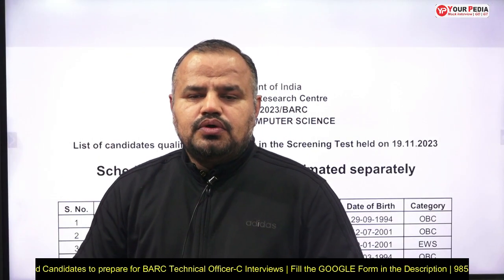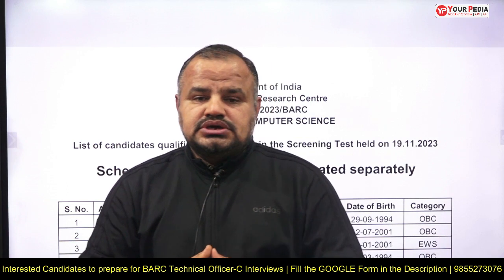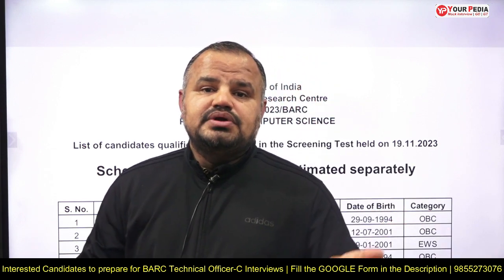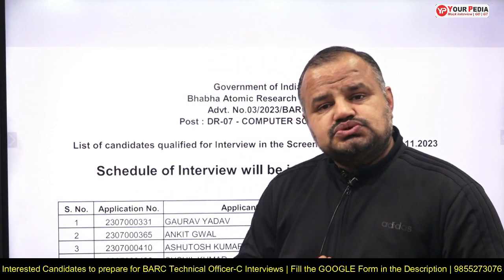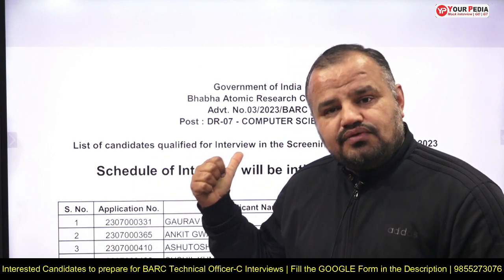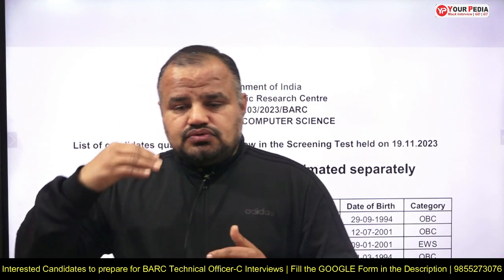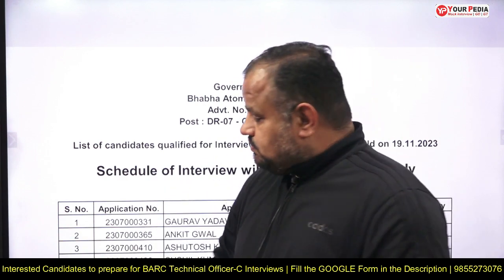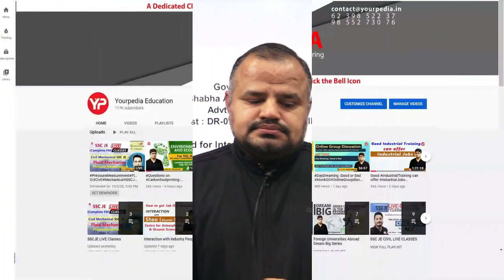Difference in Technical Officer-C & Scientist Post | BARC | Start preparation with YourPedia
Difference in Technical Officer-C & Scientist Post | BARC | 100% Selection on Interview basis | Start BARC Interview Preparation & Guidance with YourPedia

Interested fill google form for BARC Technical Officer -C interview preparation